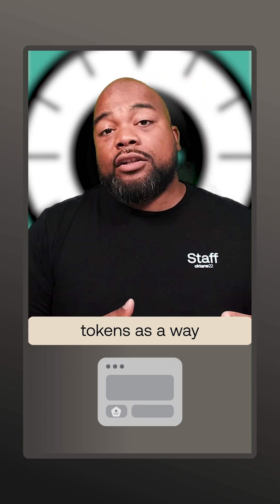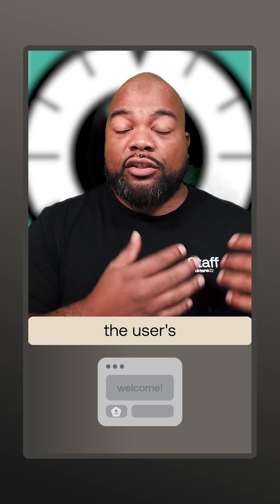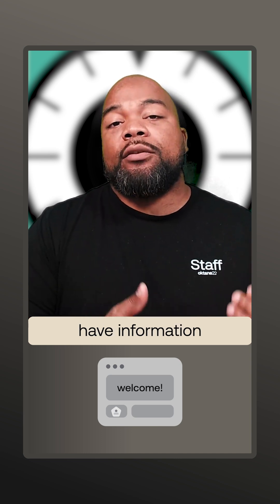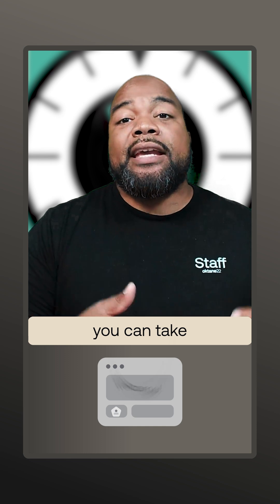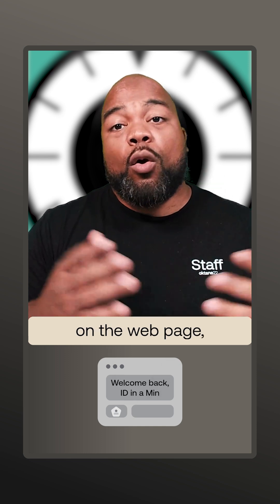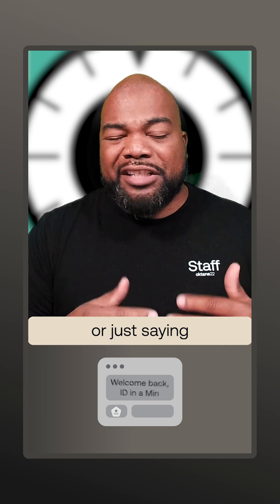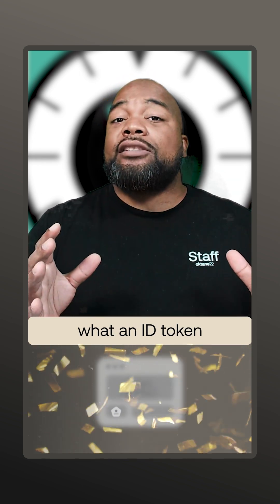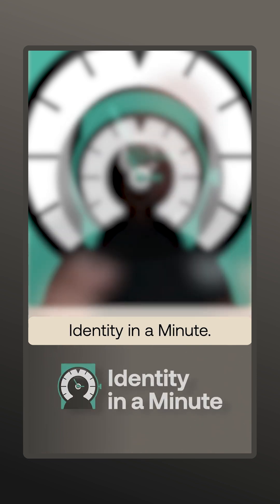What is an ID Token? 🆔⌛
In this video Developer Advocate Will Johnson explains what ID tokens are and their role in secure authentication.

Identity in a Minute is a series of short videos designed to educate developers on all things authorization and authentication. Enhance your understanding of tokens, FIDO, passwordless, MFA, WebAuthn, OIDC and more.